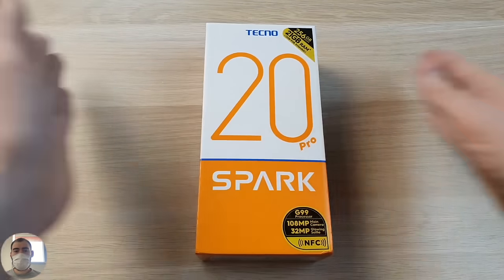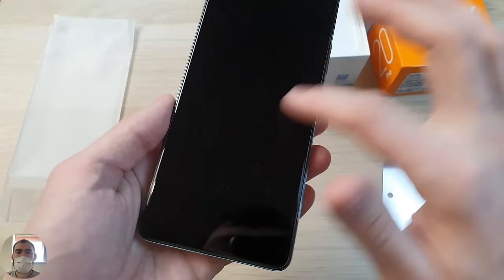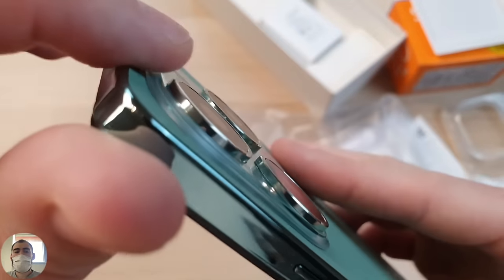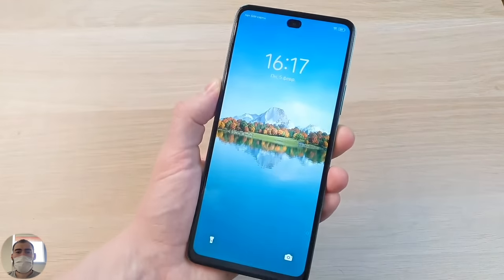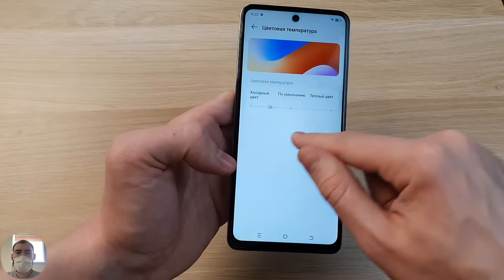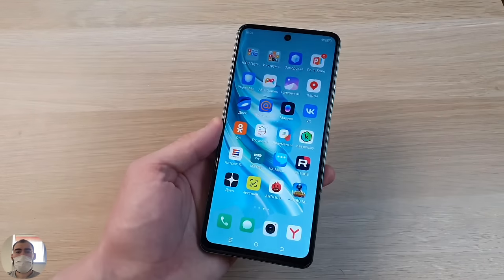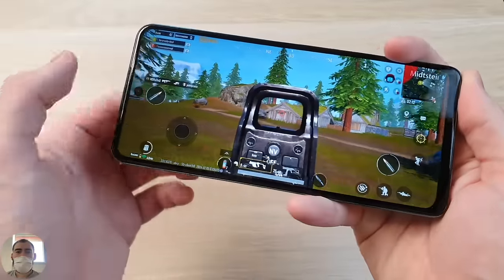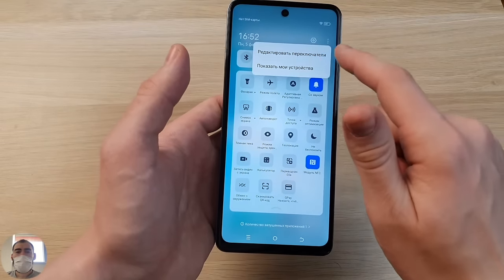Tecno Spark 20 Pro Review | Hands-On, Design, Unboxing, Antutu , Game PUBG Test , Camera Test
📱Tecno Spark 20 Pro - 180 $

💵 HOW RUN 12+ PROFITABLE YOUTUBE CHANNELS AND MAKE 7 FIGURES FROM THEM ►